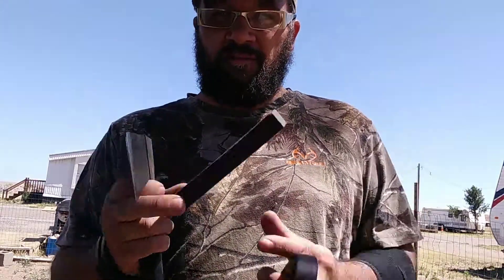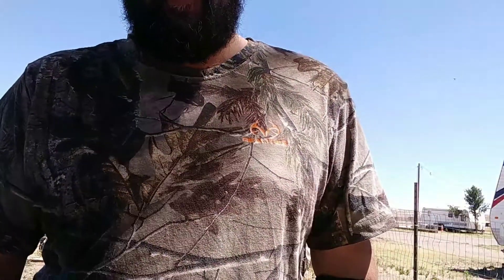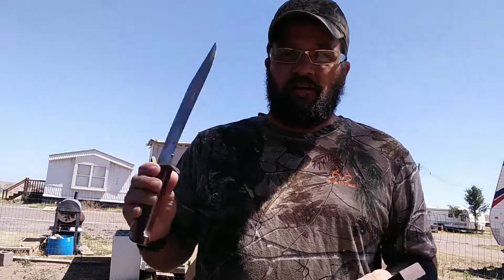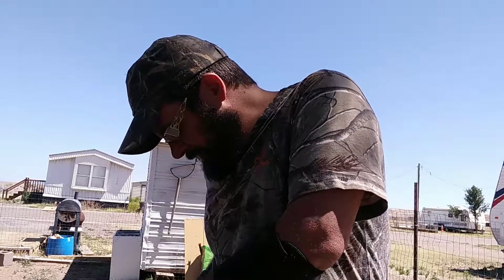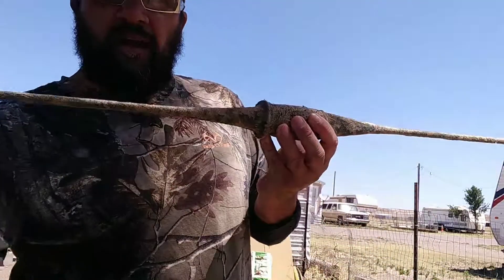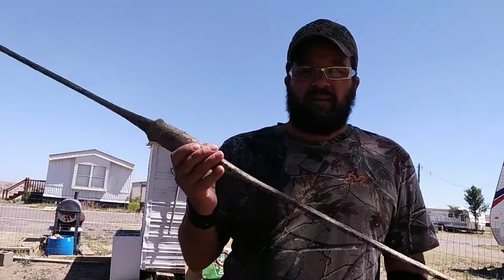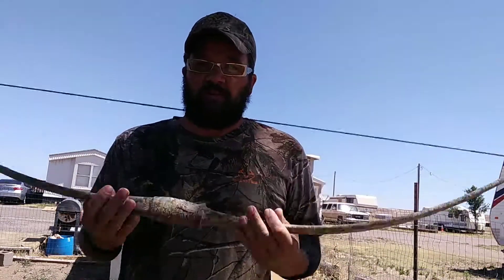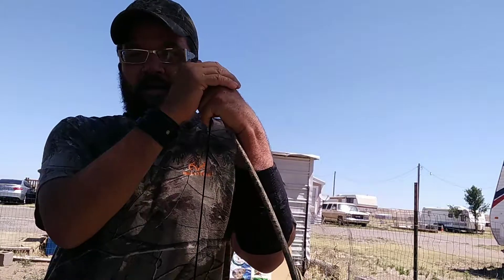Talking about knife laws and survival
Me talking about the knife laws and survival.